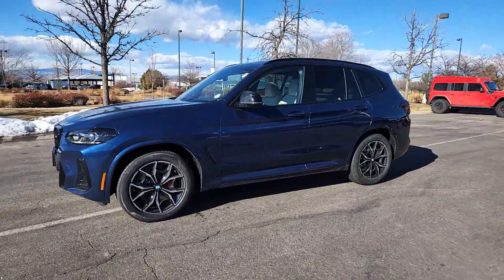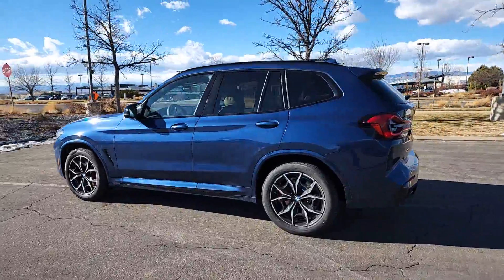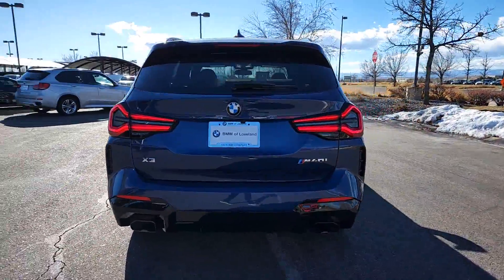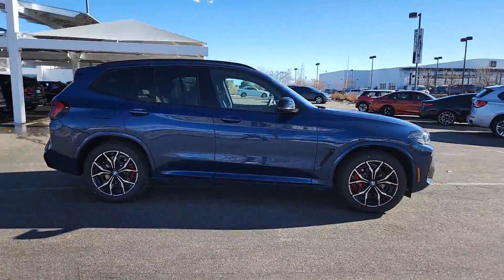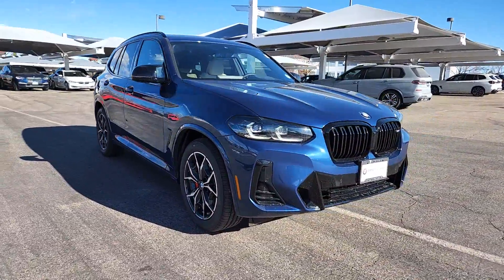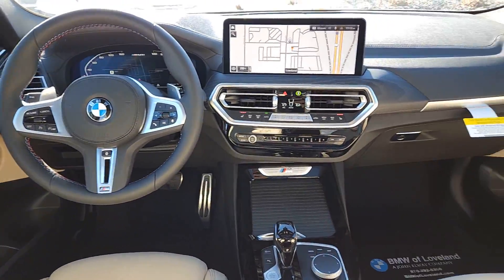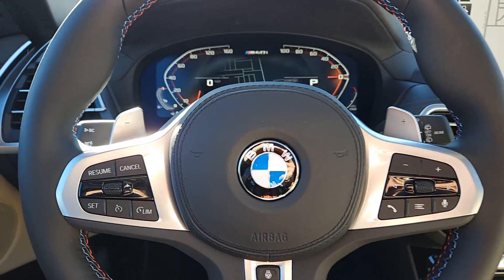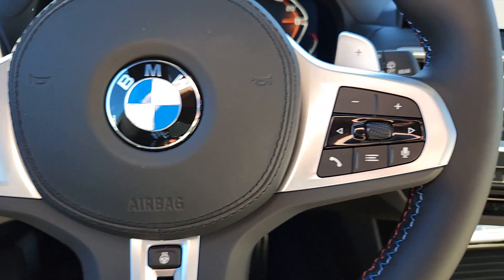2024 BMW X3 Loveland, Fort Collins, Longmont, Denver, Greeley R9U80090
Phytonic Blue Metallic New 2024 BMW X3 M40i available in 4150 Byrd Drive, Loveland, Colorado at BMW of Loveland. Servicing the Loveland, Fort Collins, Longmont, Denver, Greeley, CO area.

Recent Arrival! Phytonic Blue Metallic 2024 BMW X3 M40i 8-Speed Automatic Sport. I6 8-Speed Automatic Sport 21/26 City/Highway MPG   Price includes $599 of dealer added accessories.